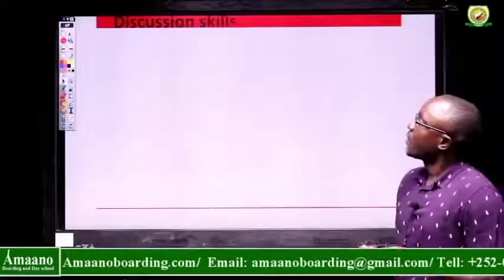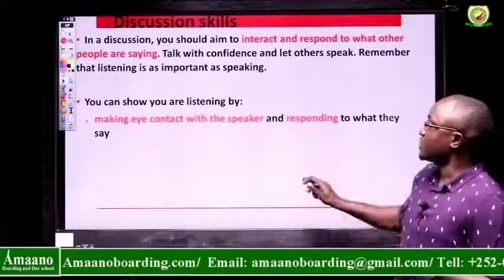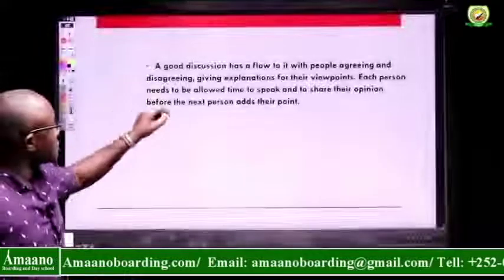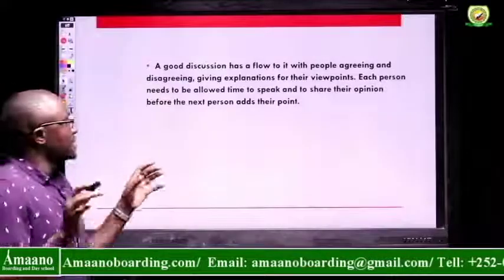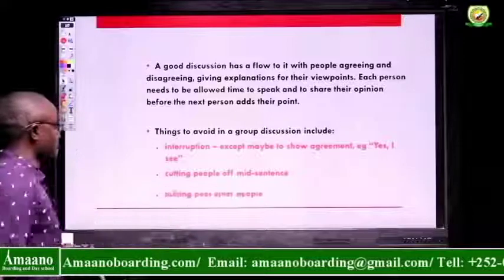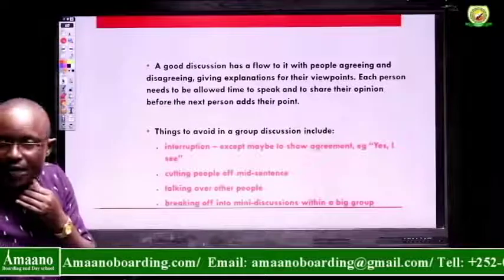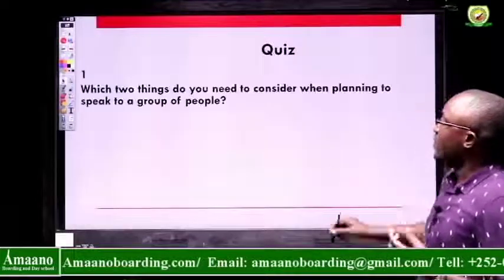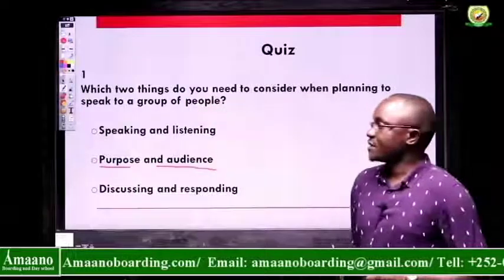English/video lesson3/form2 (18/4/20)